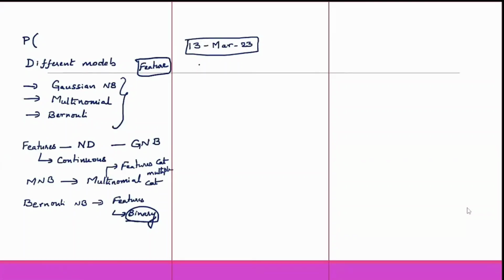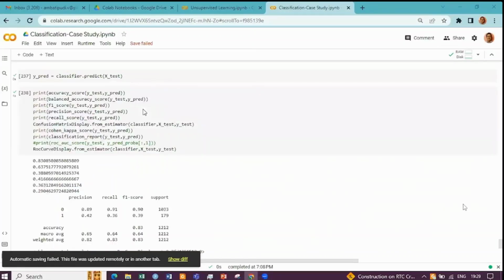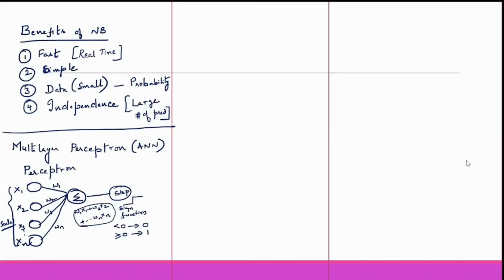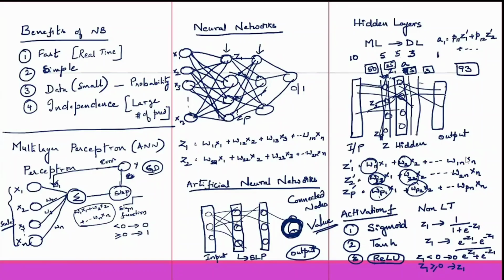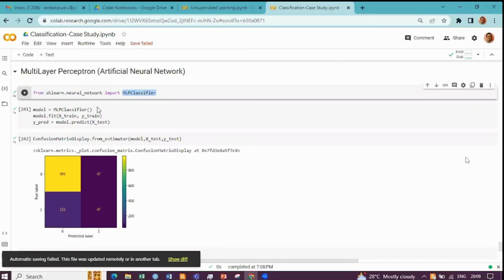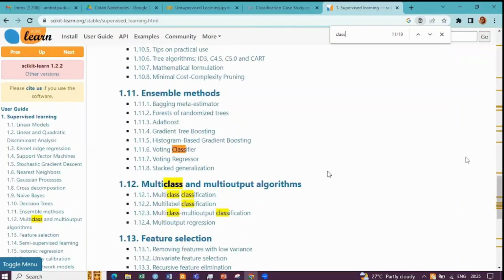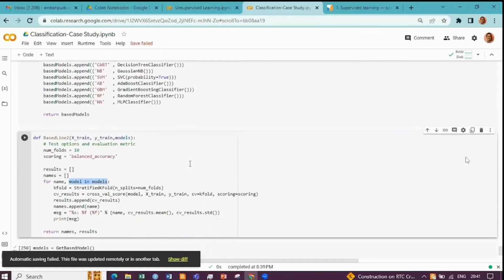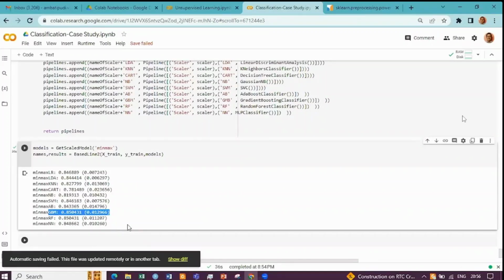Mastering Data Science: Lecture 27 - Foundations for Success